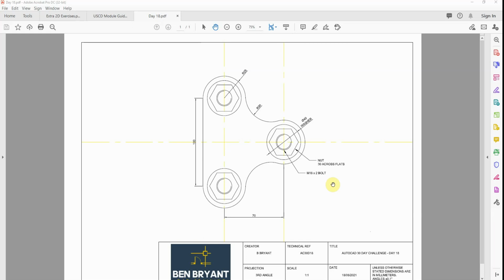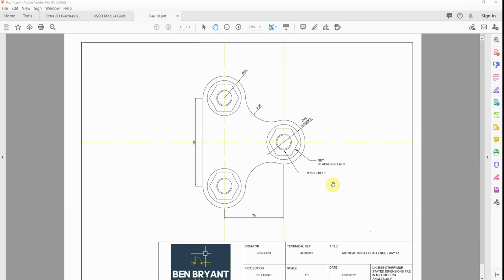AutoCAD 30 Day Challenge - Day 18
In this video, I take you through the a introduction to the days challenge.  This is meant for beginners or intermediate users and those who are looking to brush up on their CAD skills and have a bit of fun.

Eighteen day of the challenge, this challenge will help you learn to use the Line, Trim, Copy, Polygon, Filet, Xline and Dimension Tools.